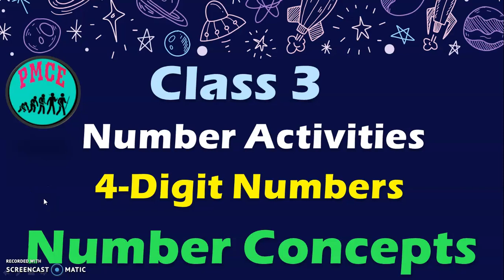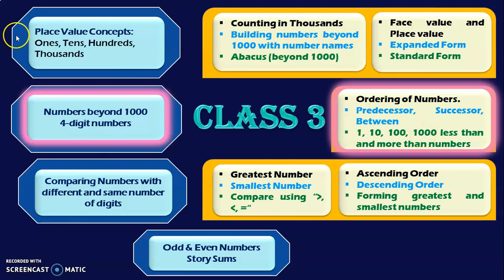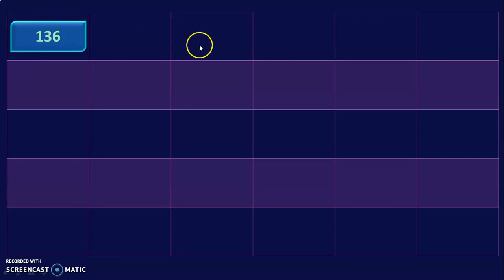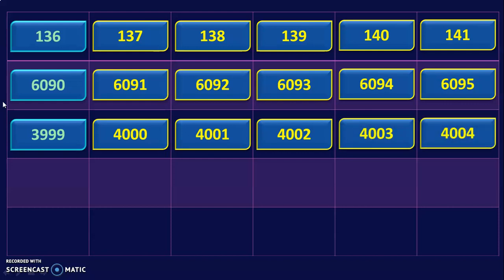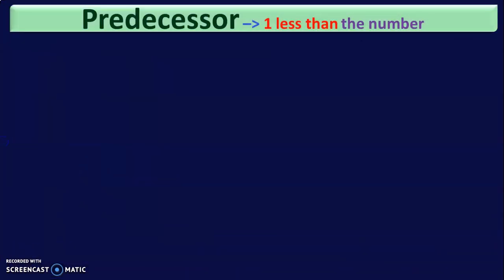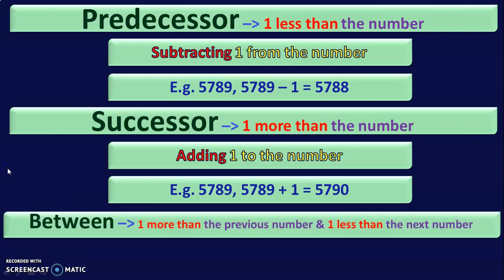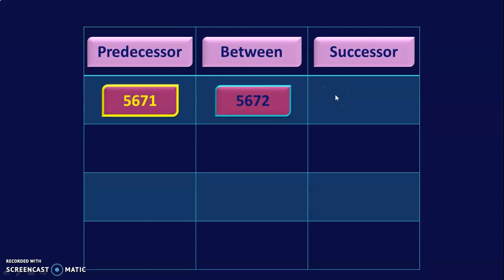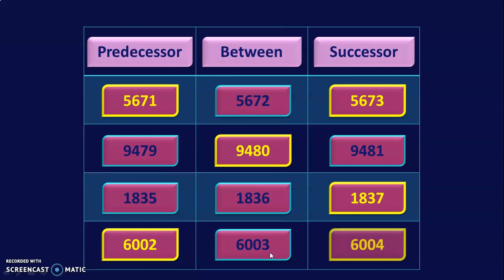Class 3 | How to write Predecessor and Successor of 4-digit numbers ? | PMCE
How to write predecessor, successor and between numbers of 4-digit numbers ? PMCE.
You will see this in this video with sufficient examples.

Watch this video for the NUMBER ACTIVITES on 4-digit numbers:
Class 3|1 more 1 less 10 more 10 less 100 more 100 less 1000 more 1000 less|4-digit numbers: